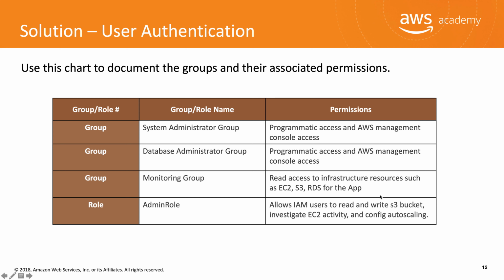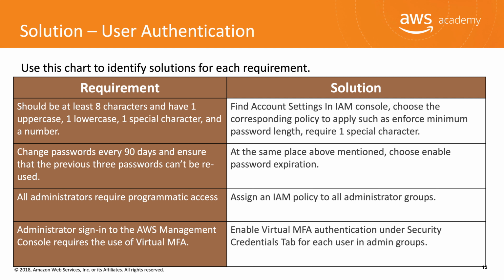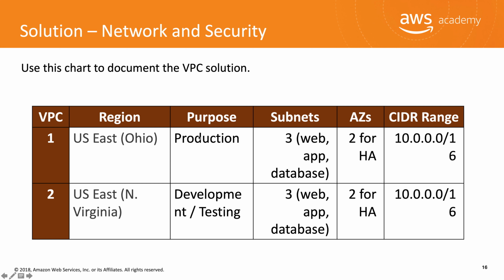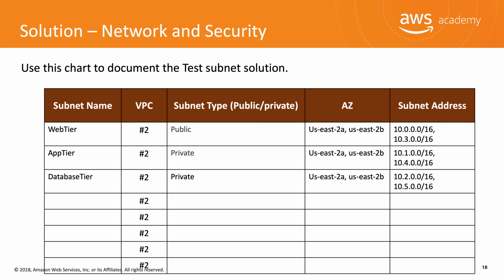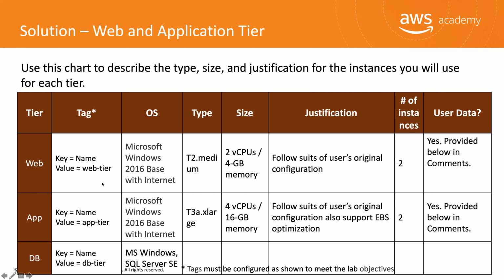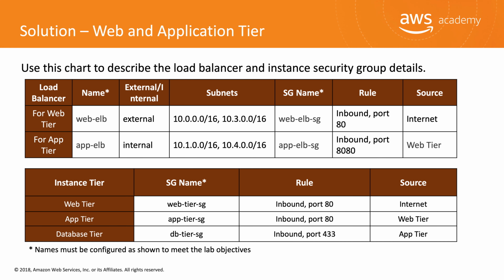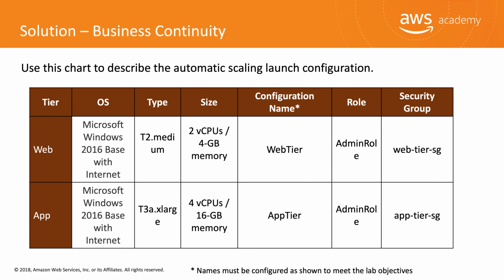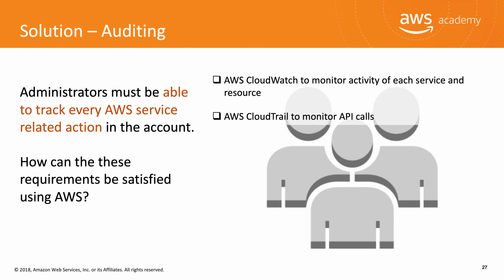Final Presentation 2